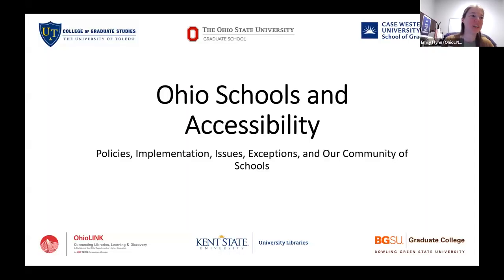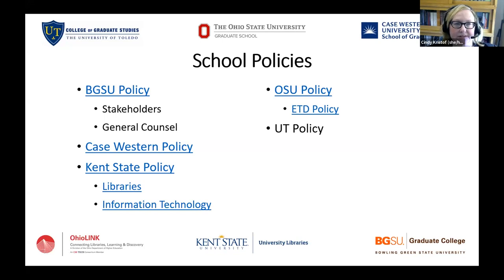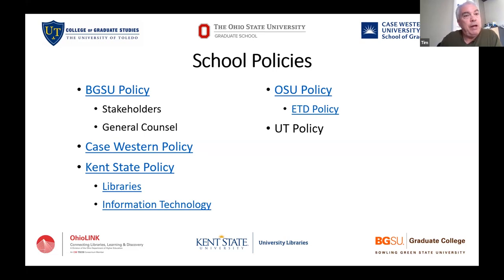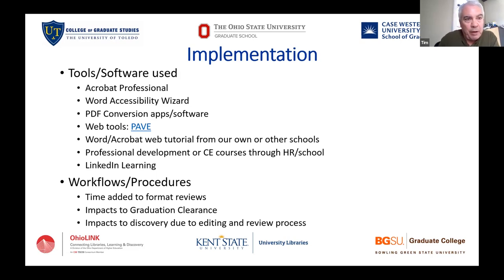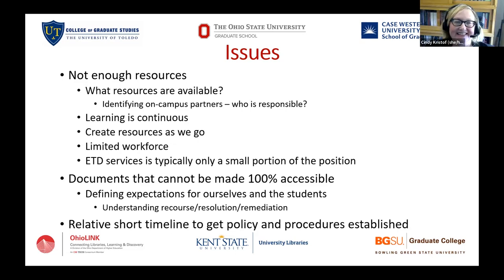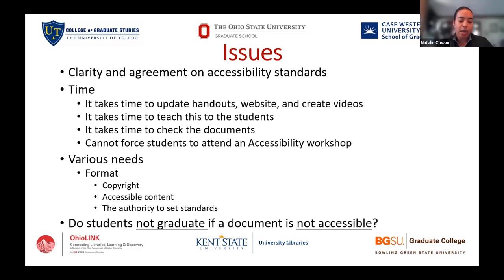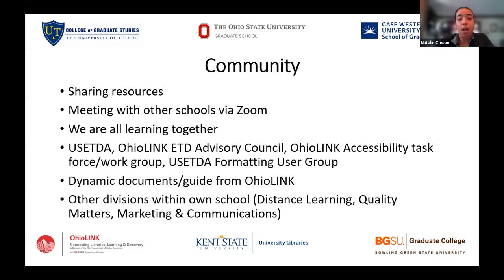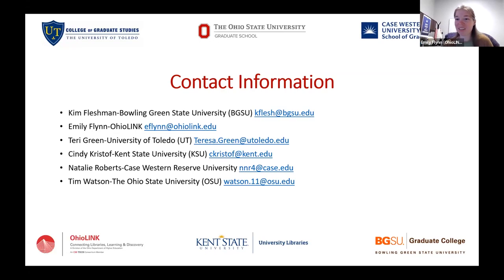OhioLINK Accessibility Local Implementation Panel. USETDA 2023.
OhioLINK Accessibility Local Implementation Panel. Kim Fleshman (Bowling Green State University Graduate College), Emily Flynn (OhioLINK), Teresa Green (The University of Toledo College of Graduate Studies), Tim Watson (The Ohio State University Graduate School), Cindy Kristof (Kent State University Libraries) and Natalie Cowan (Case Western Reserve University School of Graduate Studies).  Moderator: Emily Flynn.

Abstract. Our panel will discuss implementation of accessibility at each of our schools.  Issues with Word, PDF, and LaTeX.  The policy at OhioLINK vs our respective school’s policy.  Exceptions for the ones that cannot be made 100% accessible.  What is allowed, what wording is used, etc.? Also, we would like to talk about the community aspect of the Ohio schools and how we are helping one another through Zoom and with our OhioLINK quarterly meetings.

1) implementation, 2) issues, 3) exceptions, 4) policy, 5) community